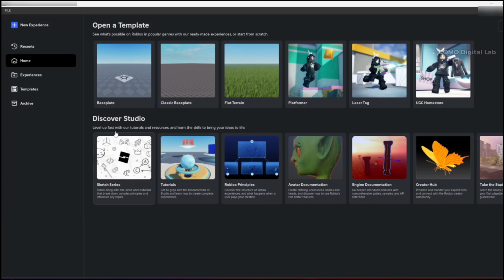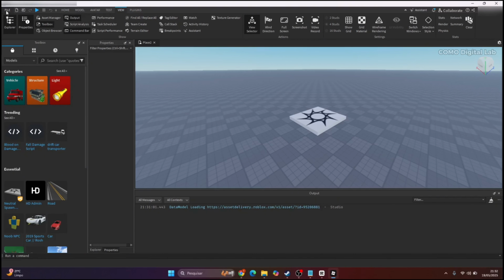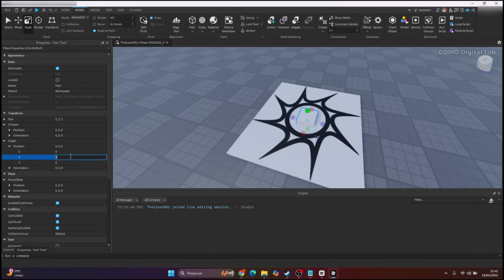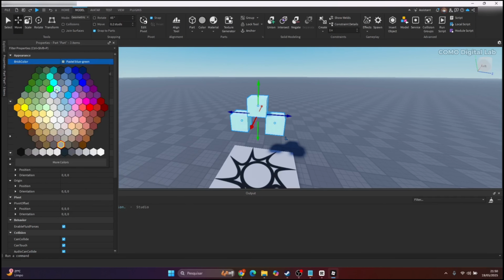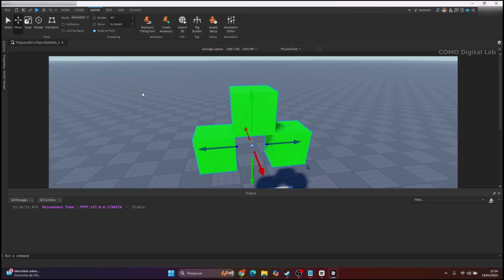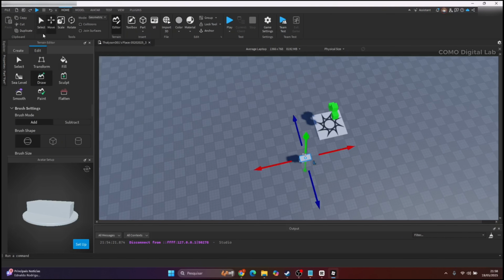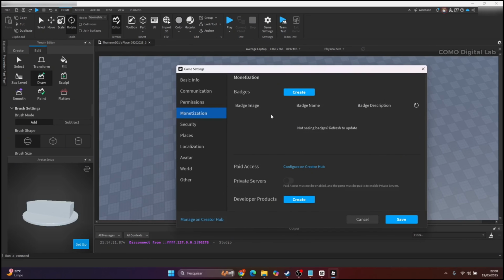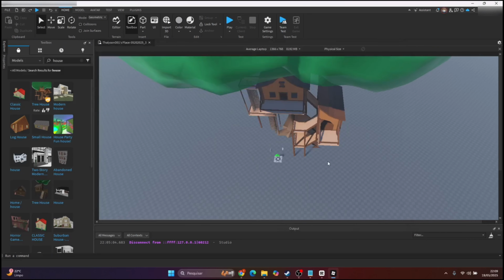Build Your First Roblox Game From Scratch! Roblox Studio Beginner's Guide 2025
🚀 Want to create your first Roblox game in 2025? This beginner-friendly Roblox Studio tutorial will guide you step-by-step to build a game from scratch! Learn essential tools, scripting basics, and game design tips to kickstart your Roblox development journey. Perfect for absolute beginners—no coding experience needed!

🔥 What you’ll learn:
✔ How to use Roblox Studio
✔ Designing your first game